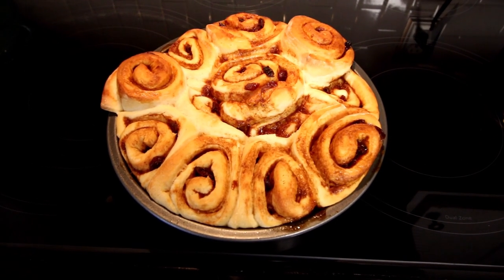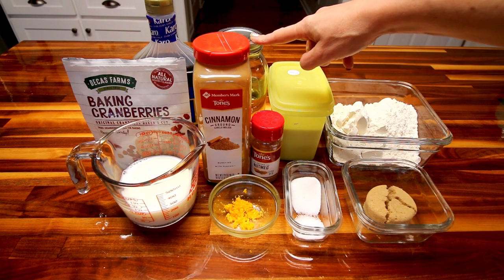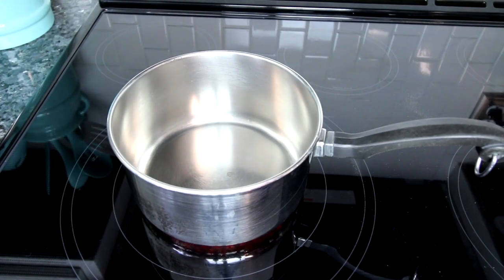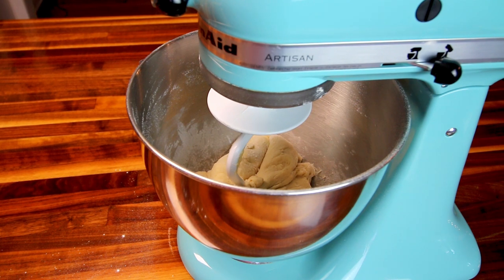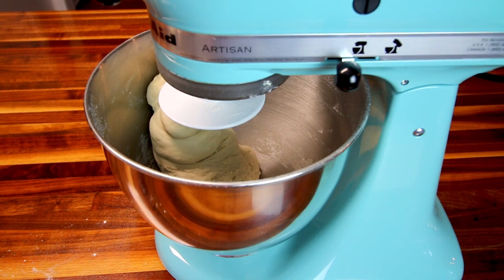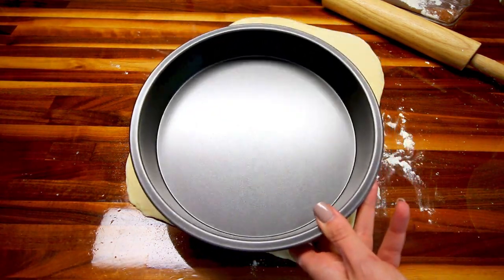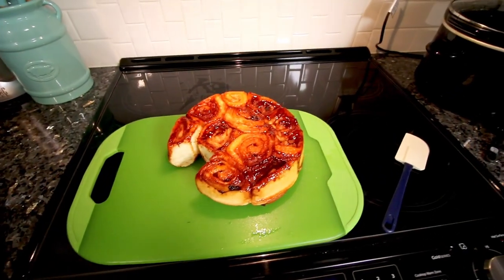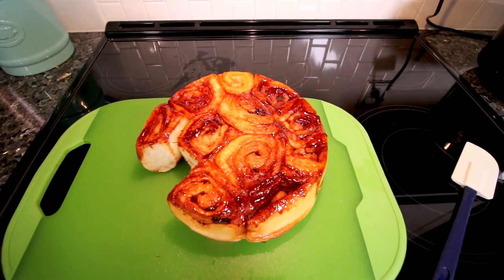Lightened Up Cinnamon Buns | WW (Weight Watchers) Friendly Recipe 🎅Holiday Baking!🎄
Lightened Up Cinnamon Buns | WW (Weight Watchers) Friendly Recipe 🎅Holiday Baking!🎄 These lightened up cinnamon buns are a perfect Christmas time or anytime treat!  WW Points, Calories & Macros included down in the description box!

Ingredients:
1 cup Fat free skim milk
1Tbsp Vegetable oil
1Tbsp Sugar
1 tsp salt
1Tbsp Yeast (about 1 package)
2 1⁄2cups All-purpose flour, divided
1⁄4 cup unpacked brown sugar
1⁄4 cup Dark corn syrup
 2tsp Ground cinnamon
1⁄8 tsp Ground nutmeg
1 tsp Orange zest
1⁄4 cup dried cranberries
Stir together milk, vegetable oil, sugar and salt in a small saucepan. Heat to 110 degrees. Pour yeast over 2 tablespoons 110 degree water and let sit 5 minutes. Stir into milk mixture.
Mix warm milk with flour, starting with half the flour.  Mix in enough remaining flour to make a soft dough. I ended up using 2 1/4 cups. Save remaining flour to roll out dough. Let dough rest 10 minutes and then knead well for about 5 minutes by hand or with a dough hook. Let rest 10 minutes.
Spray a large bowl with cooking spray, add dough, cover with plastic wrap and let rise in a warm place until doubled, about 1 hour.
Lightly spray t a 9-inch round baking pan with cooking spray. Turn the dough onto a floured surface and roll into a 12 x 10-inch rectangle. Spray with cooking spray.
Stir together brown sugar, corn syrup, cinnamon, nutmeg and orange zest, evenly spread over dough. Sprinkle with cranberries. Roll up tightly, like a jelly roll. Cut into 12 pieces.
Place buns in baking pan. Cover with plastic and let rise until doubled, about 1 hour.  Bake buns at 350 until browned on top, 25- 30 minutes. Cool  before inverting onto a serving plate.